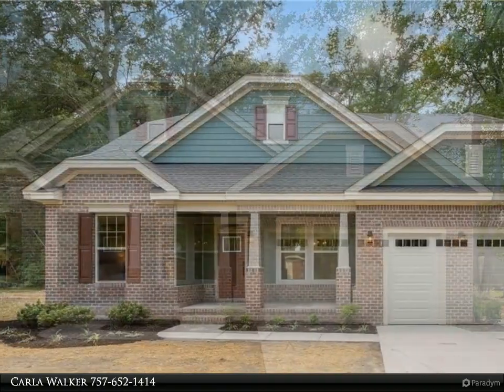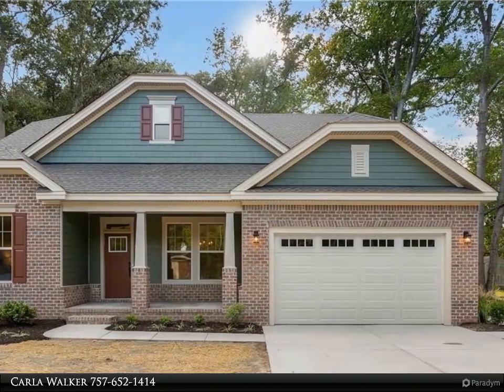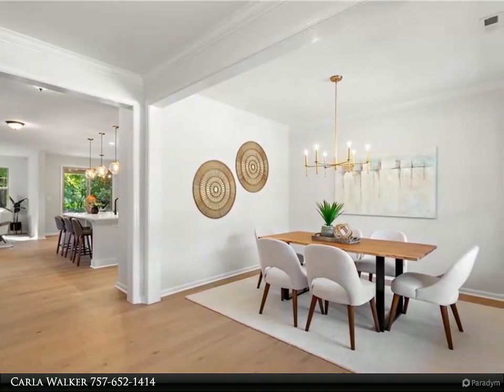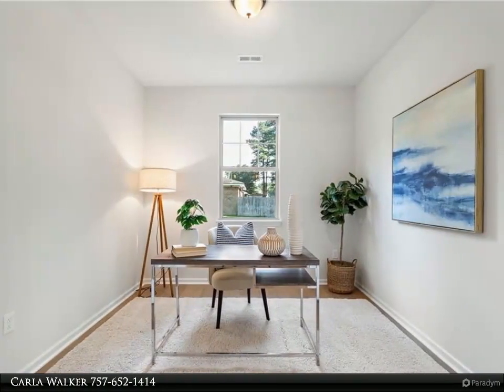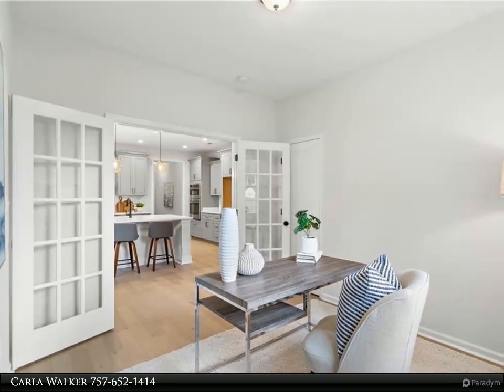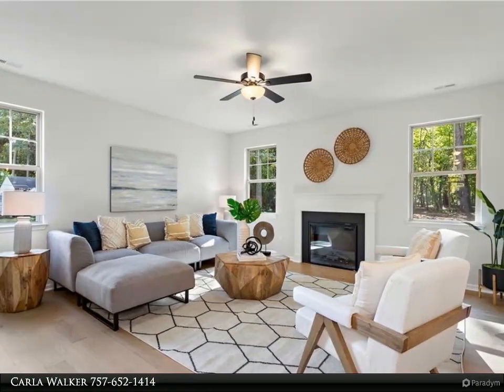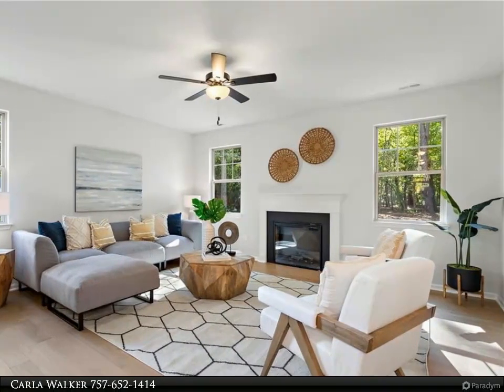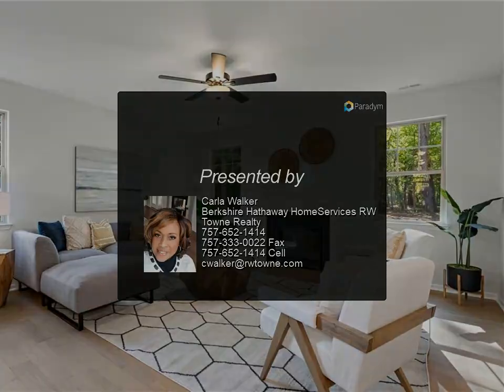Berkshire Hathaway HomeServices RW Towne Realty - MM James 2 Reserve At Cedar Point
MM James 2 Reserve At Cedar Point

Welcome to the James II model by Wetherington Homes in The Reserve At Cedar Point. Brand new homes tucked inside a beautifully established golf club community. Gorgeous home - tons of flexibility, from the spacious floorplan to carefully curated design options. On entry you'll enjoy how well-appointed this home is. Your dining rm could be used as a flex space. Open kitchen w/granite counters & huge island. LVP flooring included in all models. 1st flr Owner's suite offers privacy, plenty of closet space, ceramic tile shower. Could be 4-5 bedrooms. Various design options are available to truly customize your new home. Master Model to be built. 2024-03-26

3 full bath

Carla Walker
Berkshire Hathaway HomeServices RW Towne Realty